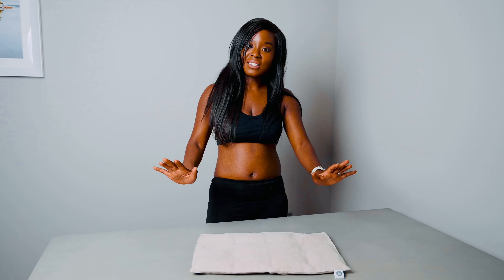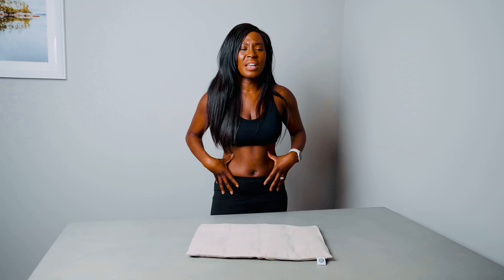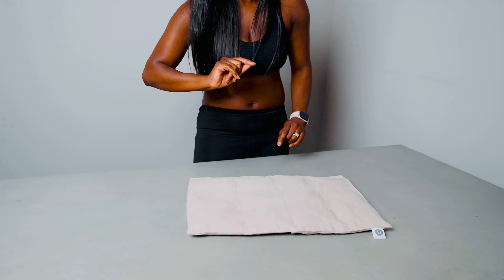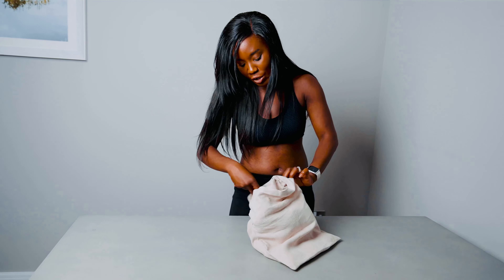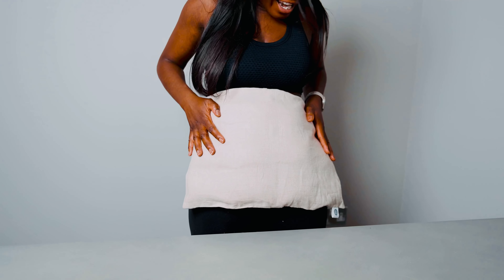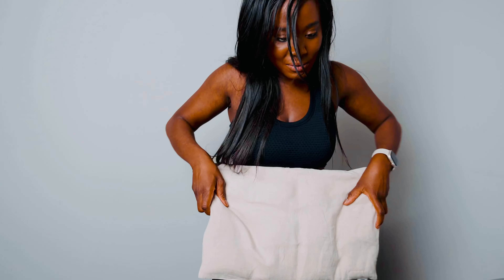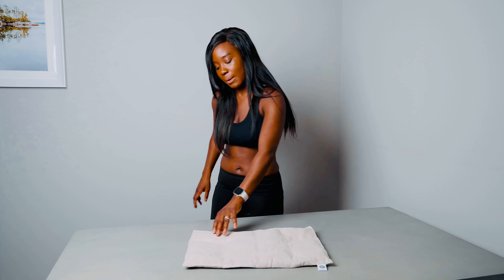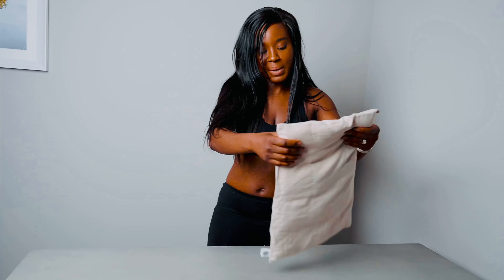Heat Pad Tutorial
Our 100% Organic heat pads can be heated in the microwave and in the oven. See tutorial for me info.